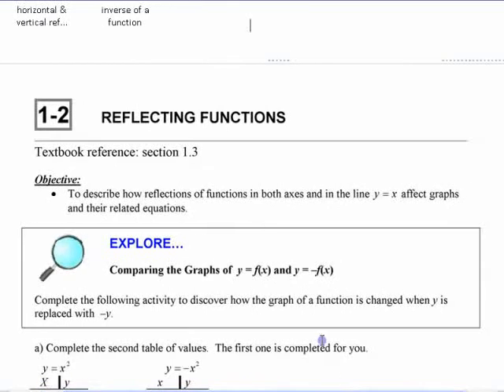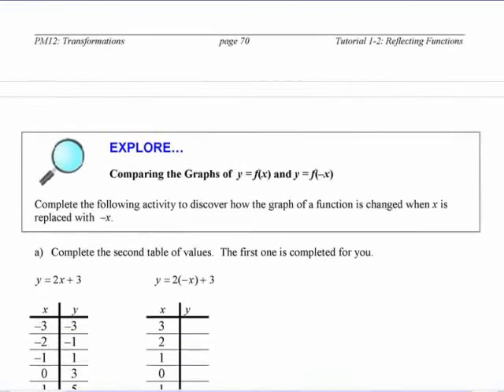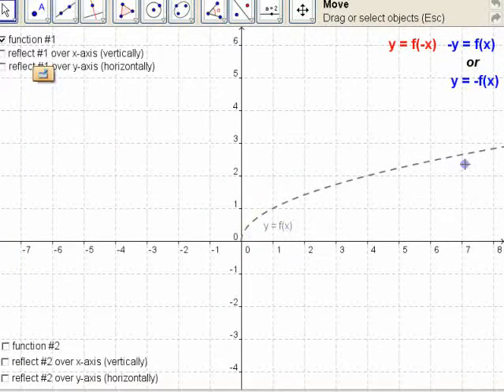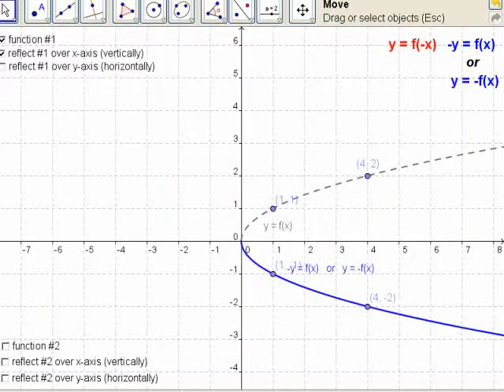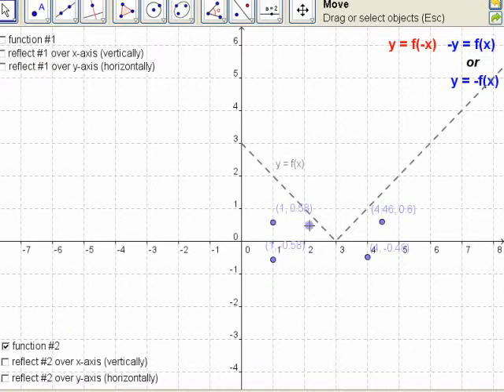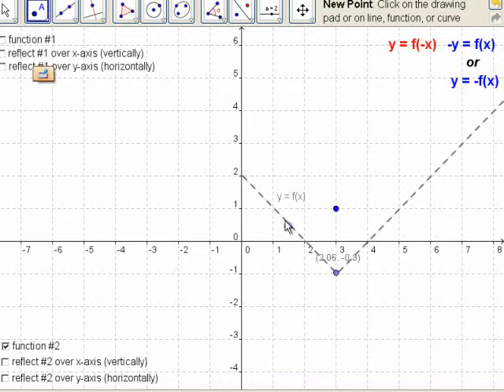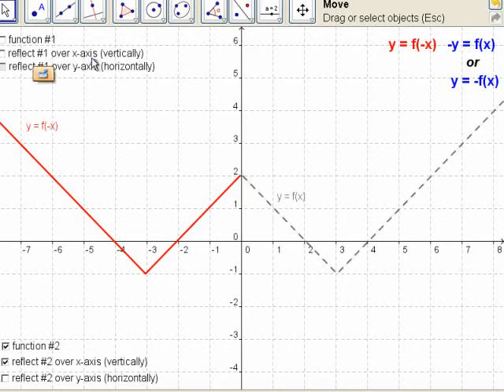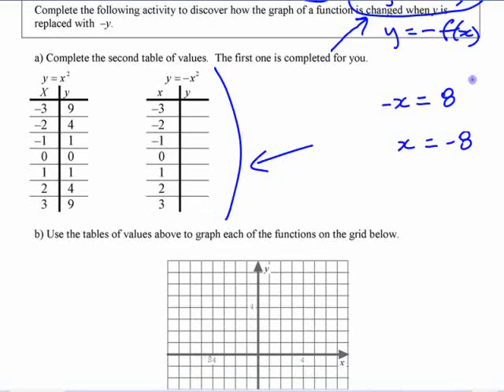PM12 - 1.2 Reflections - part 1